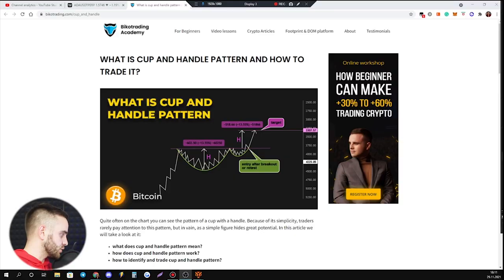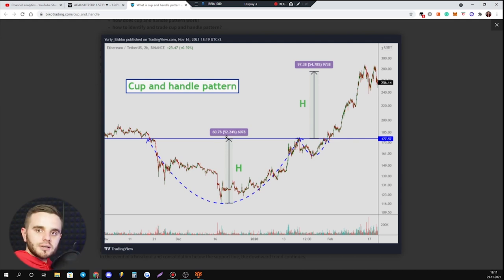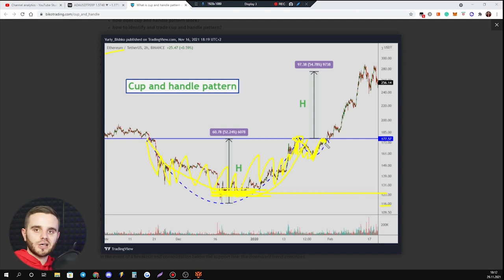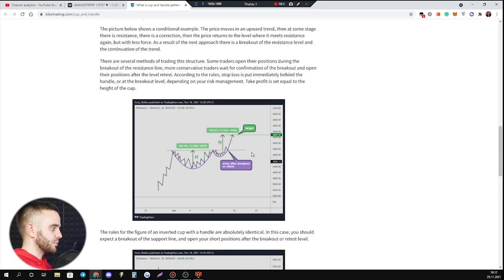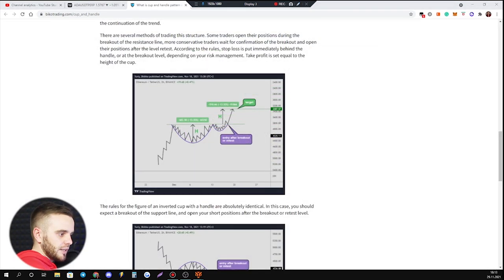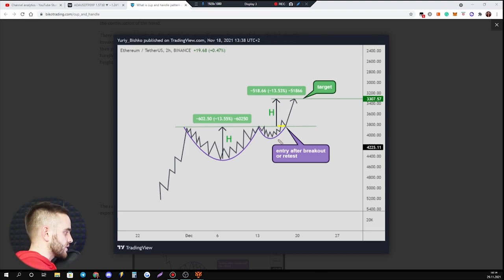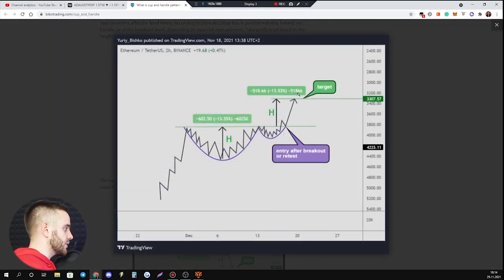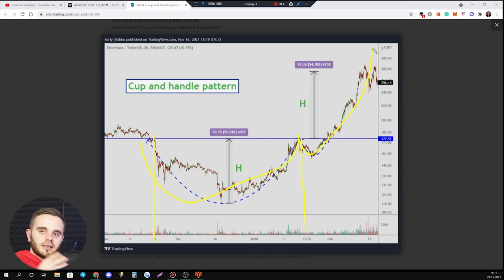How does cup and handle pattern work? IT is the BEST trading pattern for 100 - 500% of profit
How does cup and handle pattern work? IT is the  BEST trading pattern for 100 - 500% of profit…SEE MORE⬇️

Enter the Private Crypto Club to Get Set of Ready-to-Use Strategies: Swing, Scalp, Spot!

📊Trustful news, lessons, technical analysis on popular crypto coins.

 📜What is a wedge pattern is and how do I trade it?

📜What is cup and handle pattern and how to trade it?

💡The cup and handle patterns – named by the analogy of its forms.
It looks like a correction area consisting of two elements: an arc that looks like a cup, and a short descending area that looks like a handle. It is considered a model of trend continuation. It is usually formed in the middle of an upward or downward trend.

In this video you will see examples and most of the answers to such questions:
● What does the cup and handle pattern mean?
● How does the cup and handle pattern work?
● How to identify and trade cup and handle patterns?

🎁As a bonus, in the end, you will get my method to set Stop-loss and Take Profit right with cup and handle patterns. Don`t miss out!

Put your questions below this video, I would be happy to give you an answer.
If you think this video is useful, put  👍 as this is the best thanks for me.

📑Outline
00:00 - Intro
00:30 - What does the cup and handle pattern mean?
01:20 - What are the types of the cup and handle patterns mean
02:00 - How to identify and trade cup and handle pattern?
03:30 - How to Stop-loss and Take Profit right with cup and handle patterns